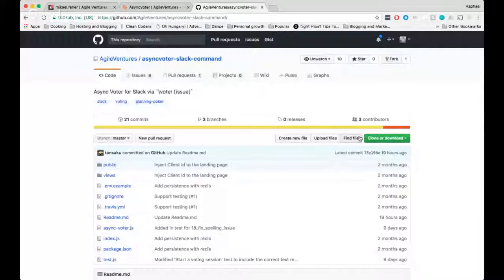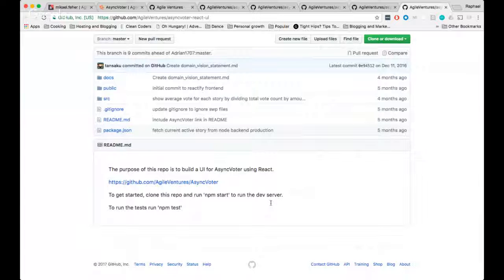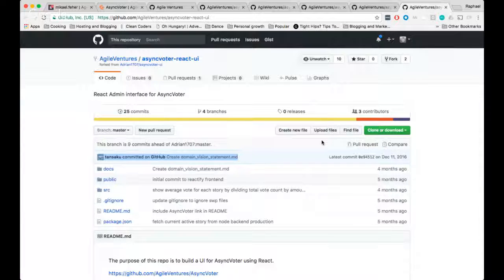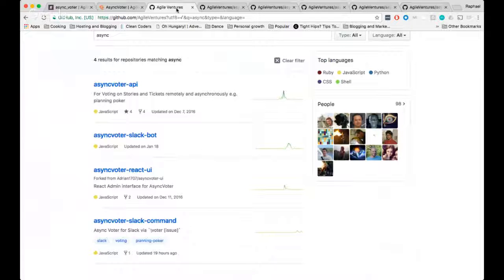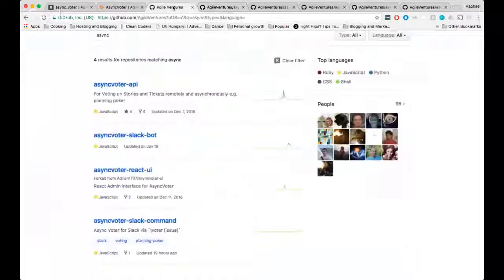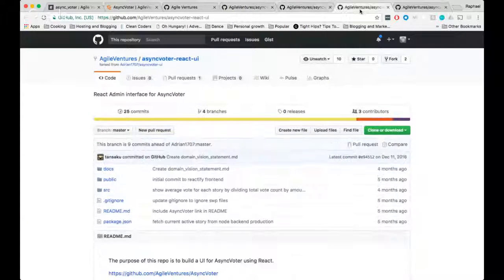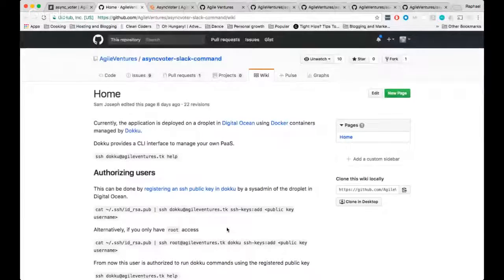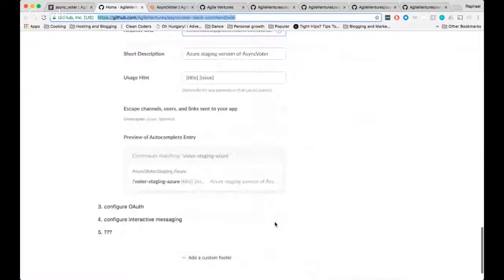Project discussion on AsyncVoter